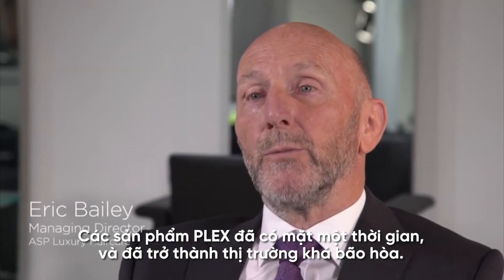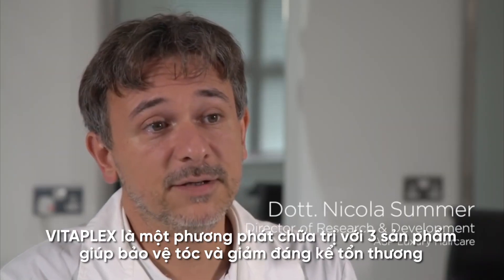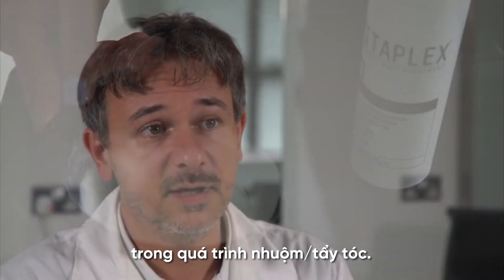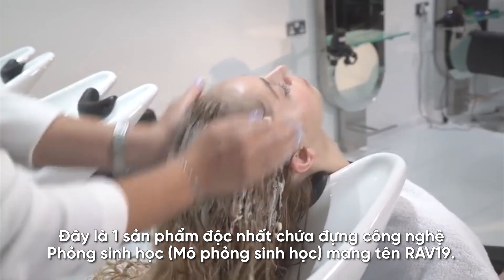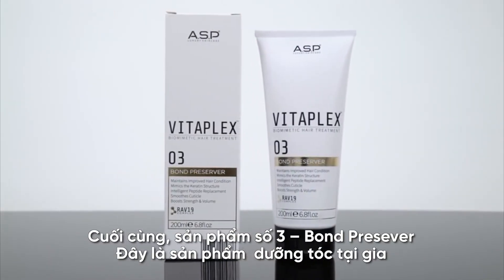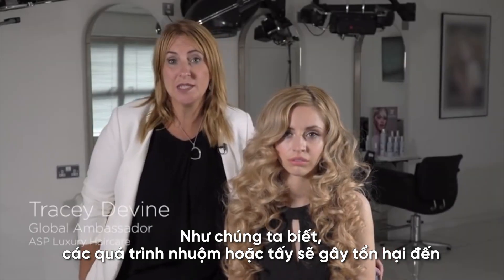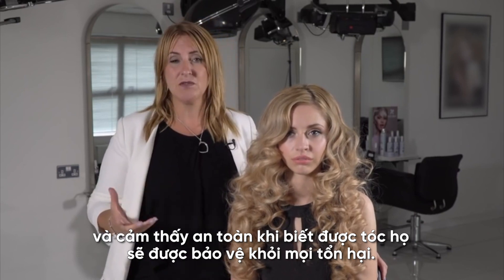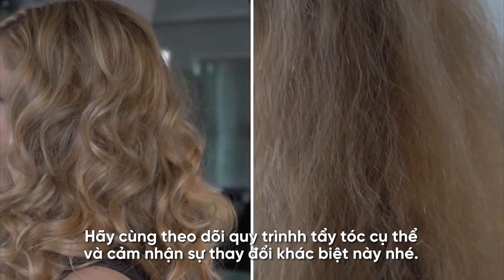ASP VITAPLEX Biomimetic Hair Treatment [Tiếng Việt Sub.]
Các sản phẩm PLEX đã có mặt một thời gian, và đã trở thành thị trường khá bão hòa. Hầu hết các sản phẩm đều có sự tương tự trong cách hoạt động. Vì lí do này, Ban nghiên cứu và phát triển của công ty tôi đã bận rộn nghiên cứu một sản phẩm hoàn toàn mới – một thứ hoạt động khác hoàn toàn và mang lại kết quả tốt hơn đáng kể. Giám đốc ban nghiên cứu và phát triển – Tiến sĩ Nicola Summer sẽ giải thích công nghệ đằng sau sự phát triển tuyệt vời này.

VITAPLEX là một phương phát chữa trị 3 phần giúp bảo vệ tóc và giảm tổn thương trong quá trình nhuộm tóc hay tẩy tóc. Nó còn là một quá trình điều trị độc lập để phục hồi tóc và cải thiện đáng kể tình trạng của tóc hư tổn.